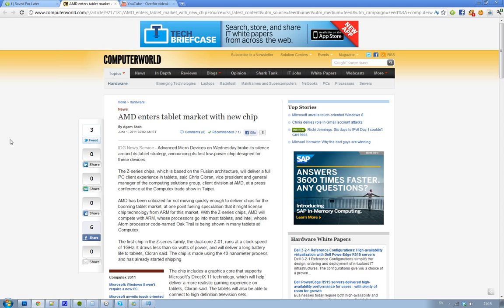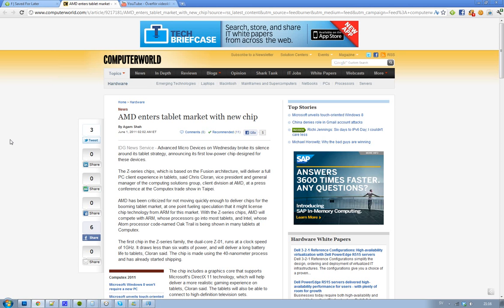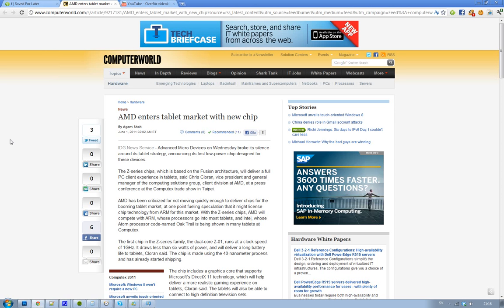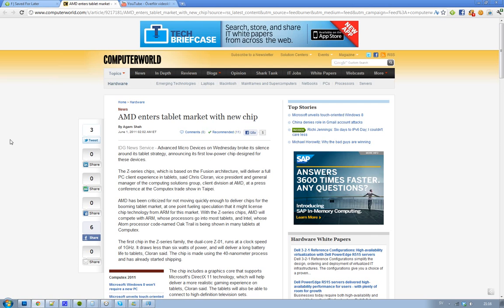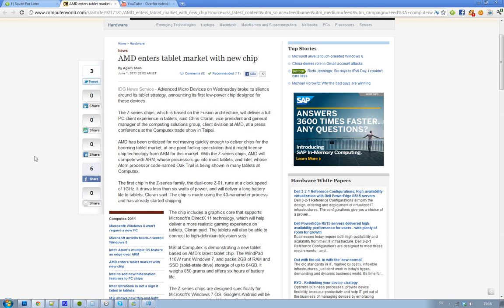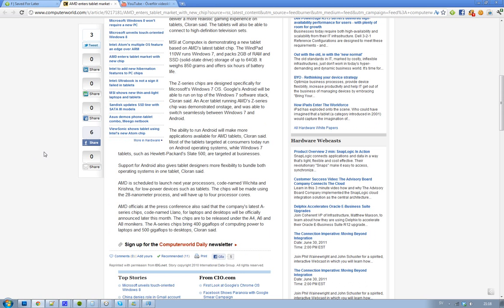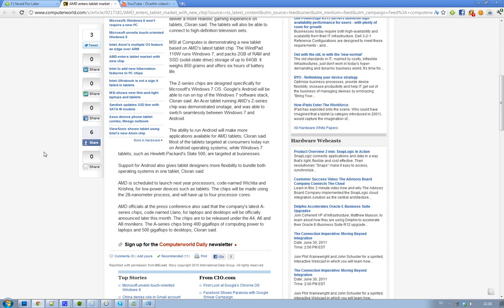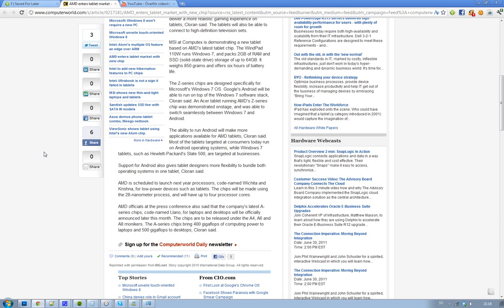AMD Unveil New Z-Series Chip For Tablet Market! MSI 110W Run This! ARM vs. INTEL vs. AMD!